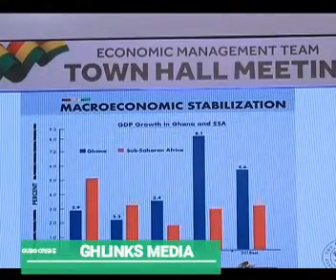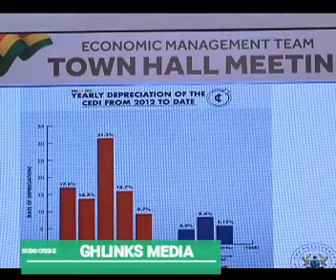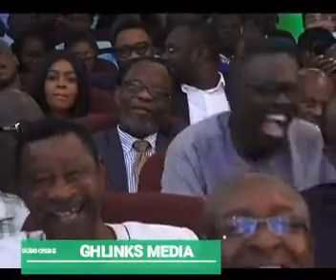TAKING EFFECT FROM TODAY ,IMPORT DUTY 50% AND CAR DUTY 30% SLASH DOWN BY GOV'T- Bawumia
The Vice President and Chairman of Ghana's Economic Management Committee (EMT), Dr Mahamudu Bawumia has advised critics of government's management of the economy not to resort to insults if they disagree with his data.

"Our presentation today as always is based on analysis of the data and the facts. The data will speak for itself if you disagree you should bring your own data and your record," Dr Bawumia said in his opening comments at a Town Hall Meeting today in Accra.

"Don't disagree by saying the EMT members have big heads. You only result to insults when you are allergic to facts".